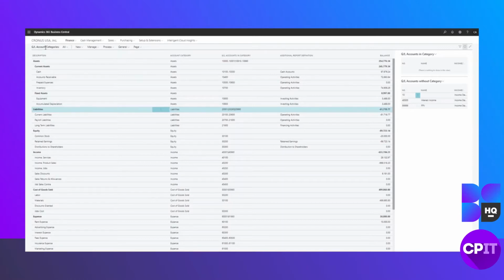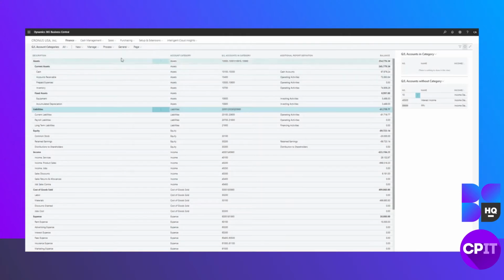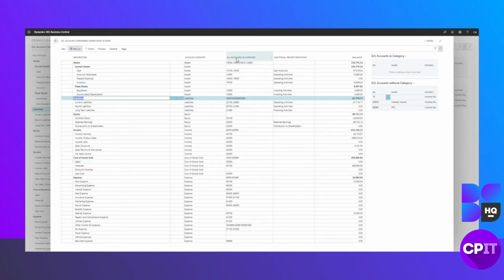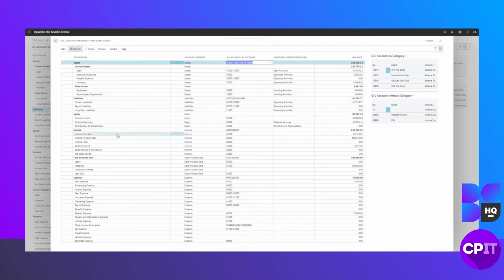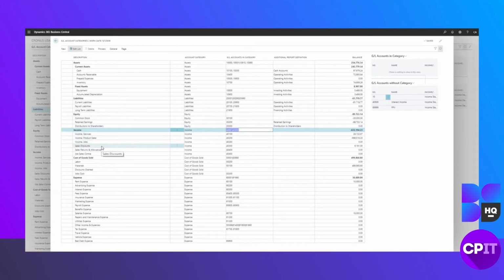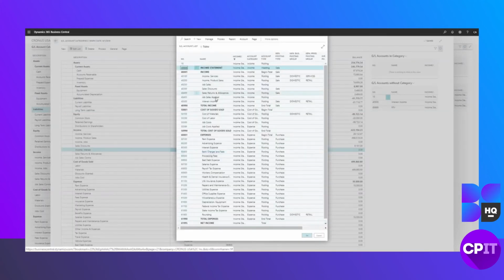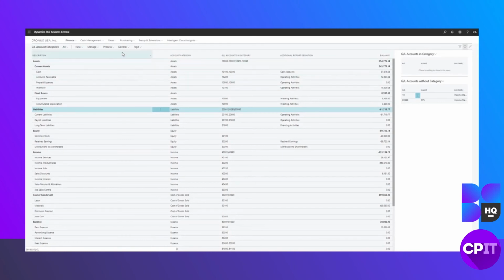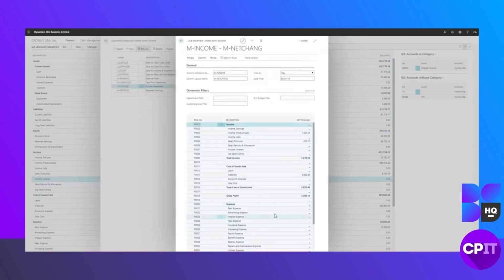Adding GL Account Categories | Business Central HQ by Bam Boom Cloud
Mary Thompson walks through how to add GL Account Categories in Microsoft Dynamics 365 Business Central.

Discover our unique Business Central MVP builds and configurable packs